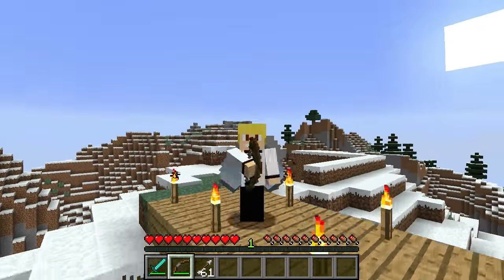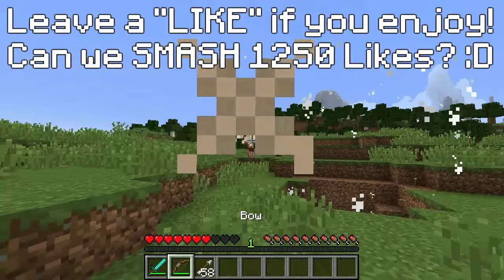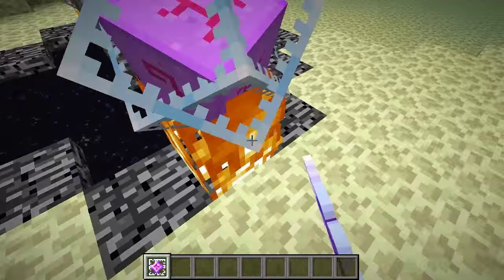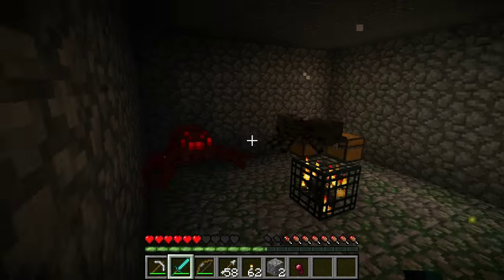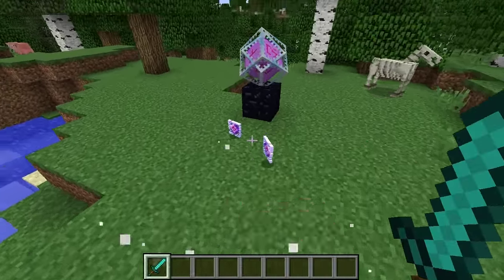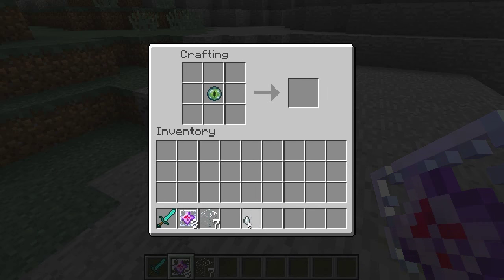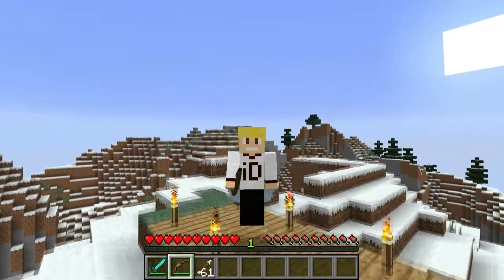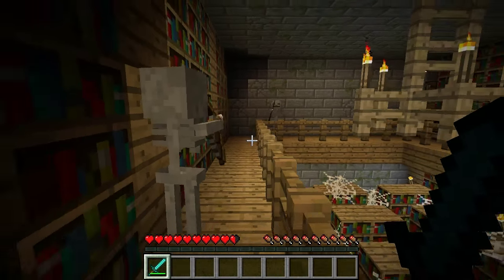✔ Minecraft 1.9 - 15 Things You Didn't Know About the 1.9 Update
Minecraft 1.9 - These are 15 things you didn't know about Minecraft 1.9 Combat Update. From end crystals to new crafting recipes, you'll learn a lot from this video! :)  What "Things you didn't know about Minecraft" should I do next? Leave a "LIKE" Rating if you enjoy, thanks! :P

Leave a "LIKE" Rating and "COMMENT" Below - Can we hit 1500 LIKES?! :O

✔ UPLOAD SCHEDULE!

Monday - Minecraft Top 10 Video
Tuesday - Minecraft 1.9 Facts
Wednesday - Minecraft Top 5 Video
Thursday - Things you didn't know about Minecraft
Friday - Minecraft PE Facts
Saturday - Things you didn't know about Minecraft
Sunday - Things you didn't know about Minecraft